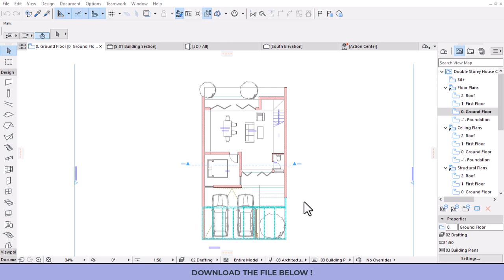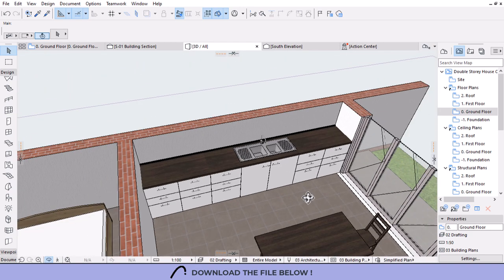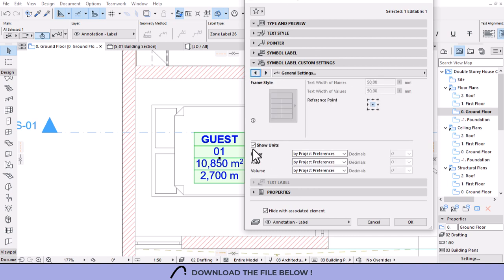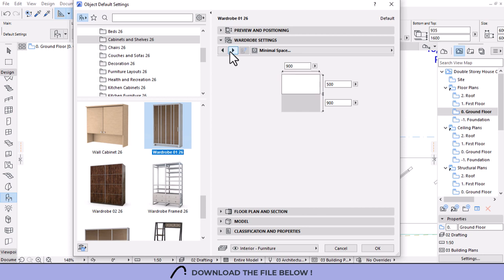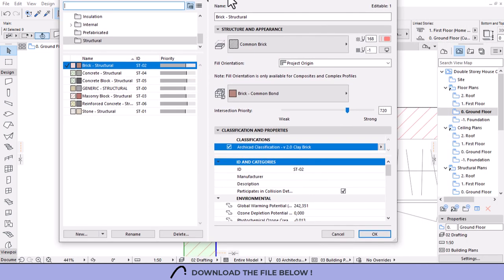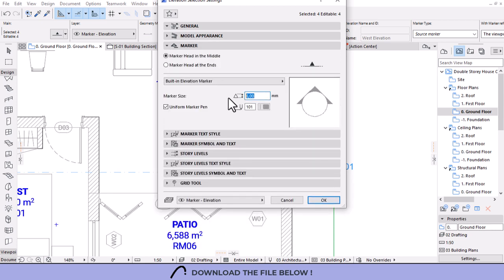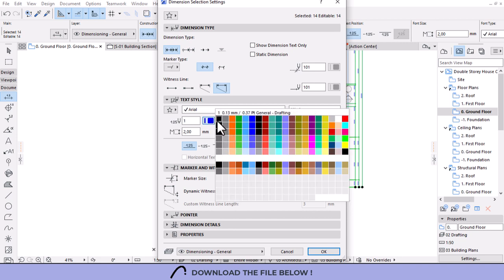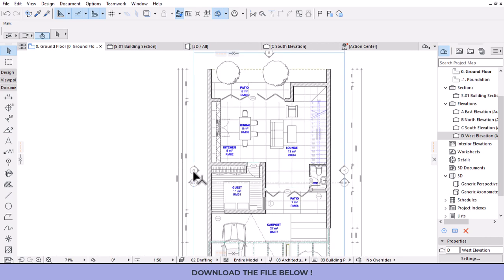Architectural Drawing | Floor Plan Drawing Production | 15 x 8 m House Design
This video is about producing and detailing floor plan drawing in ArchiCAD.

Contents Of the Video:
 Setup object or furniture graphics,
Create composites for elements
Setup and place room labels
Customize section and elevation markers
Setup doors and windows label and graphics
Setup and place dimensions- using an  automatic dimensioning tool
Create the drawing graphic styles by using pens, line-weight,  and graphic overrides combinations
Save a drawing PDF